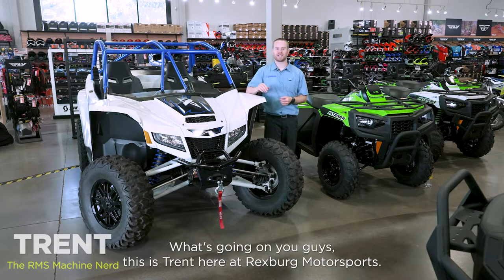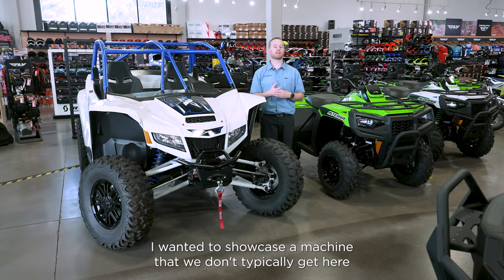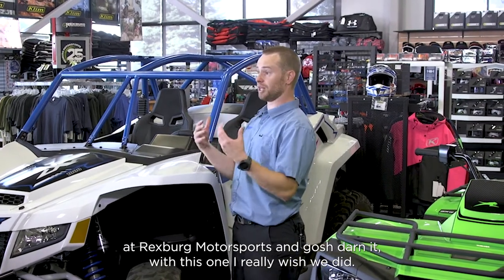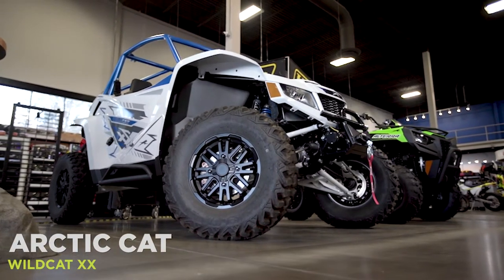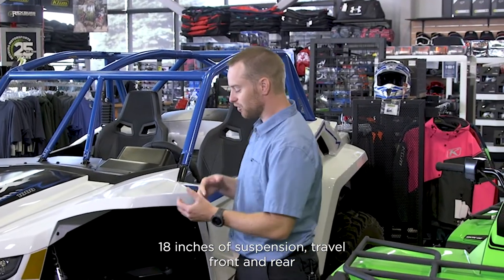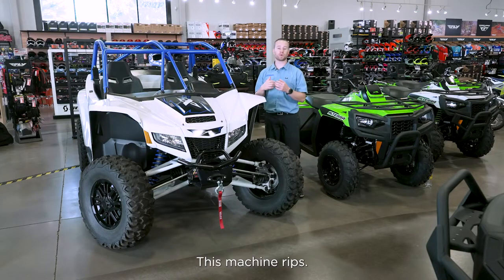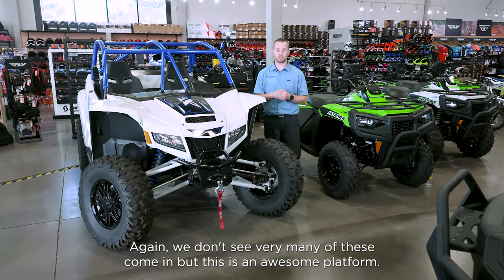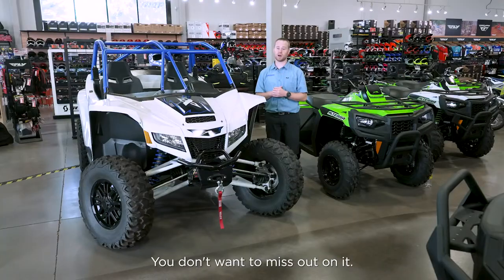Vehicle Spotlight - Arctic Cat Wildcat XX